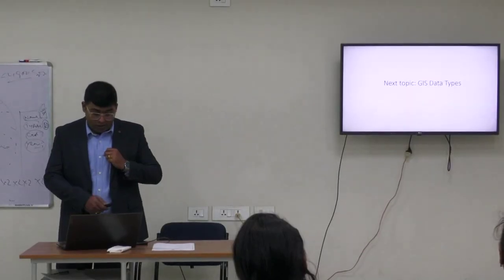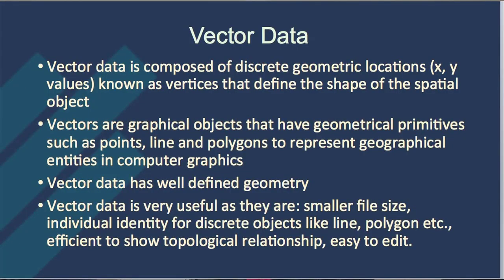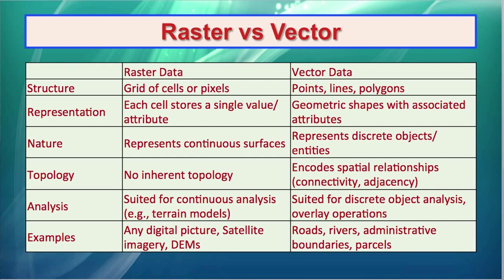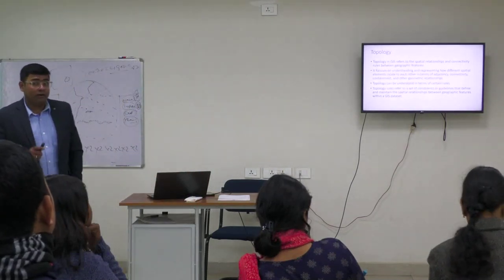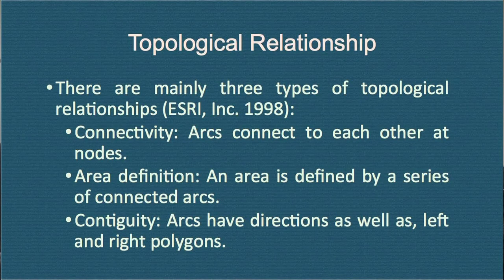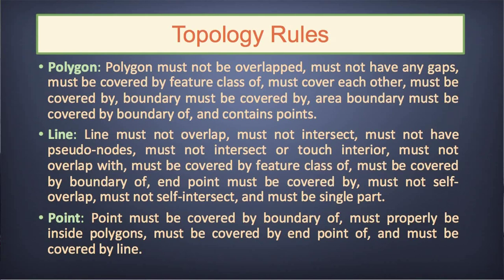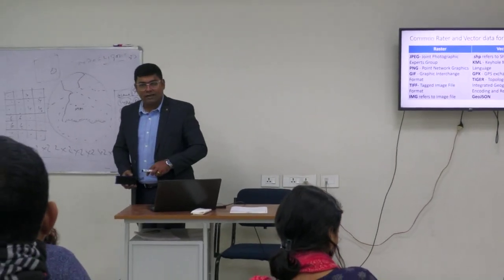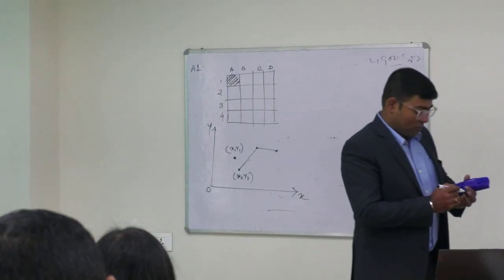PG Certificate Prog. in Geoinformatics_Unit-7: GIS Data Types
Presented by: Dr. Monjit Borthakur, Assistant Professor, Dept. of Geography, Cotton University